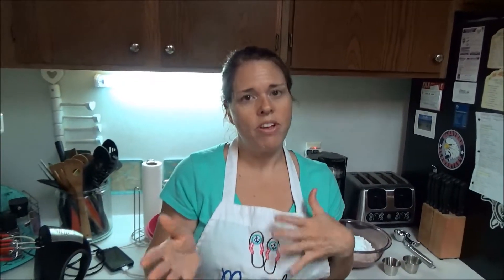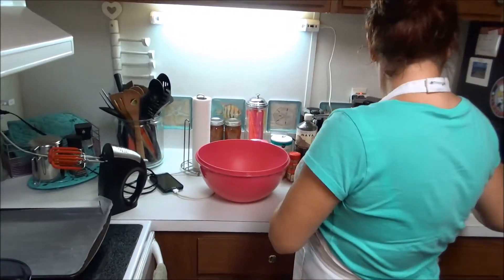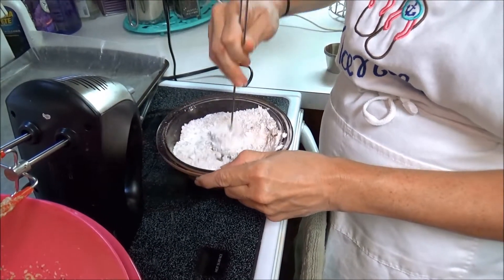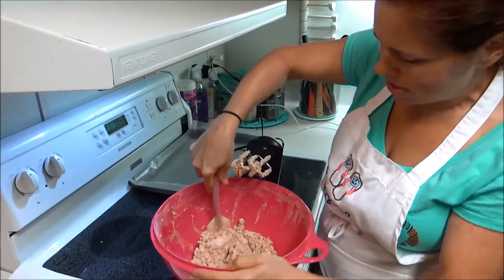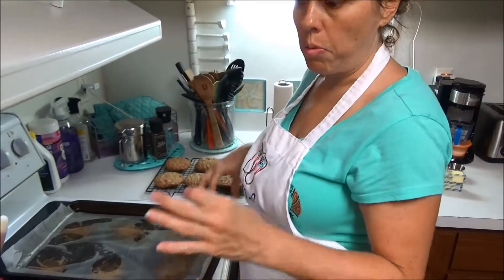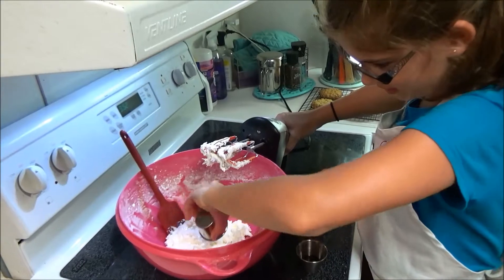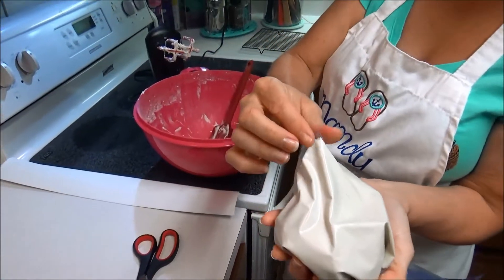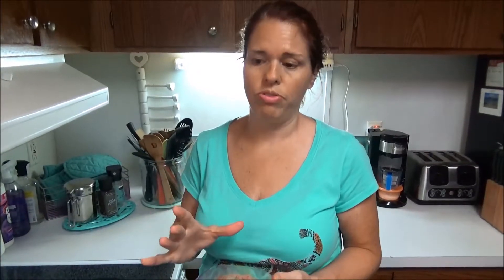Homemade Oatmeal Creme Pies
O-M-G. heavenly Homemade Oatmeal Creme Pies